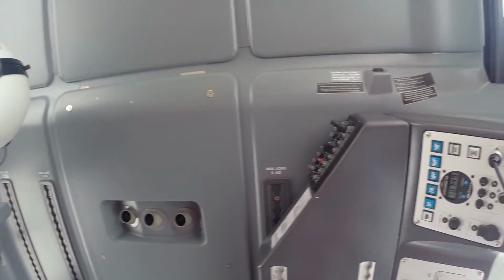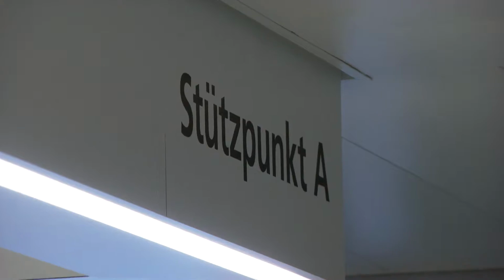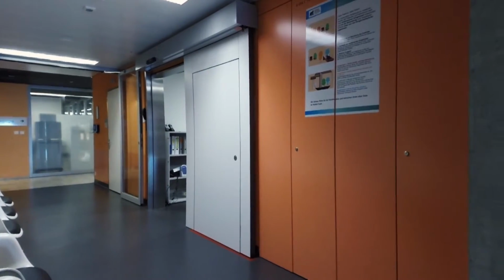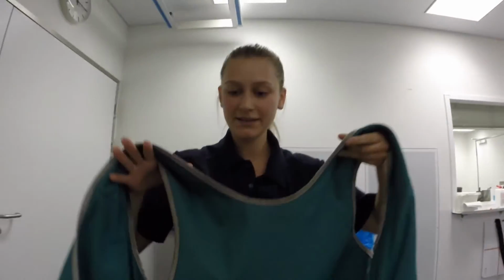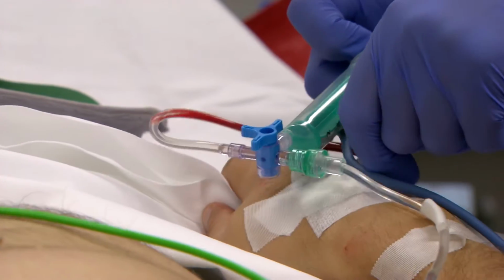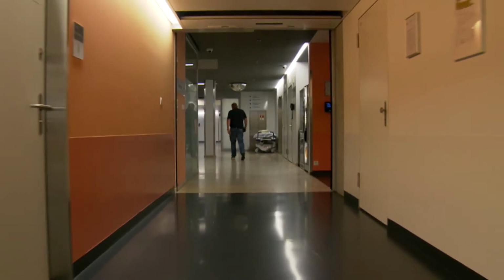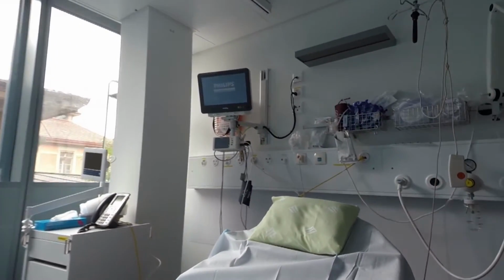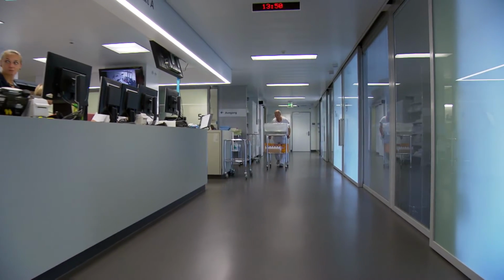Department of Emergency Medicine, University Hospital Bern, Switzerland. English version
Doku / Reportage über den Alltag im Notfallzentrum Bern. Eine der Anforderungen an diese Produktion war der Persönlichkeitsschutz der Patienten und Patientinnen. Das hat mich unter anderem auf die Idee gebracht 4 Fiktive Beispiele von zuzuweisenden Patienten und Patientinnen aus der Ich Perspektive zu zeigen.

Der Dreh musste während 5 Tagen  im realen Notfallzentrum Alltag stattfinden. Das heisst keine Wiederholungen und ausser den erwähnten 4 fiktiven Beispielen auch keine Inszenierung.

Da ich auch nicht all zu nahe ran durfte, gab es auch grösstenteils keine Möglichkeit für Schulterkamera Einsatz und das Stativ mit den Bedingungen in einem Notfall wo alles plötzlich schnell geht eher hinderlich.

Ich habe mich dann doch für Stativ Einsatz mit häufig langer Brennweite entschieden. Um trotzdem Spannung aufzubauen die Kamera aber so auf dem Stativ bewegt dass sie suchend wirkt, Schärfe-fahrt auf etwas plötzlich im Vordergrund sichtbares, etwas weiter rechts oder links entdeckt usw. Viel auf Hände, Geräte und Konzentrierte Augen.